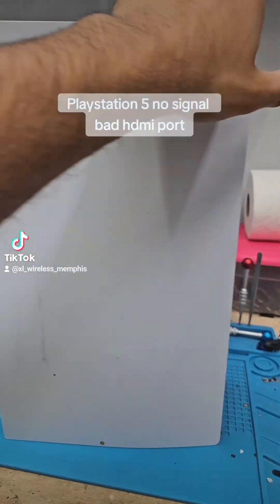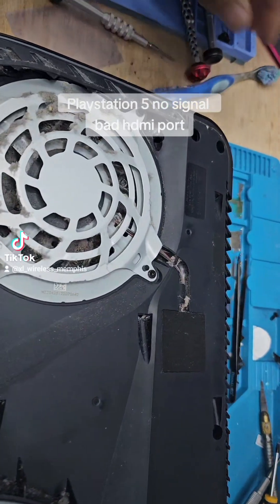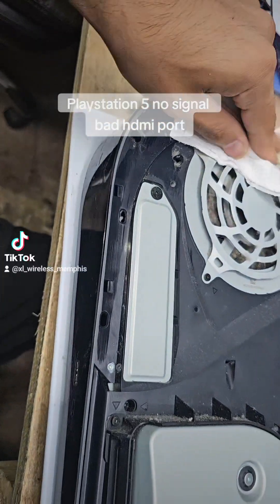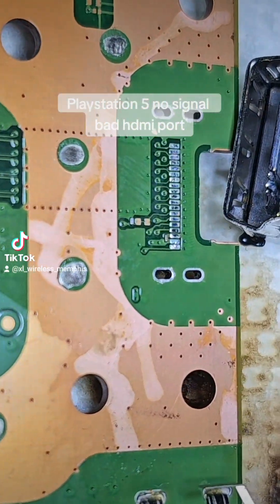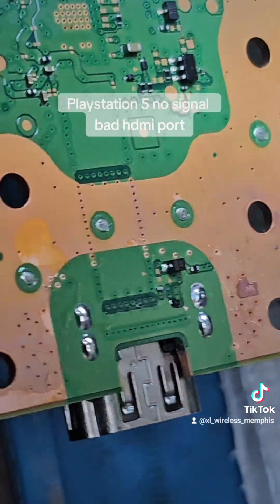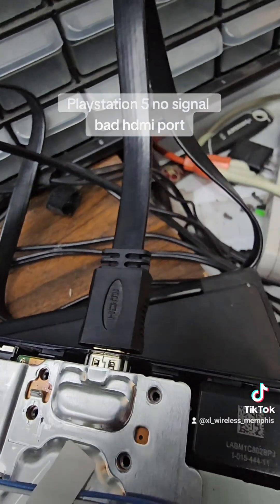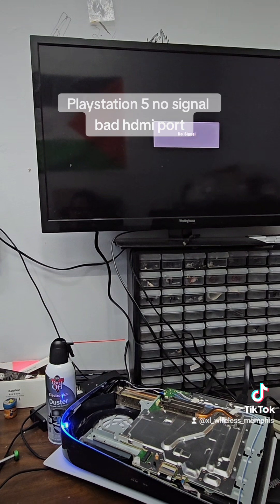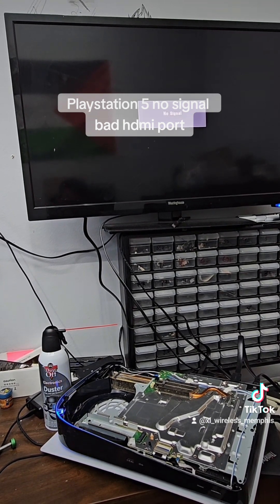Another one. ps5 no signal hdmi port replacement